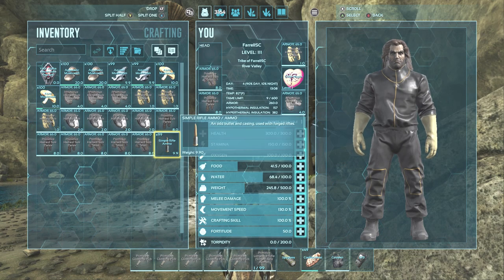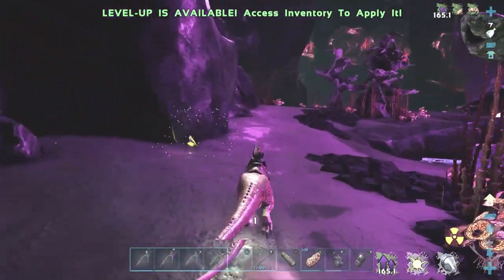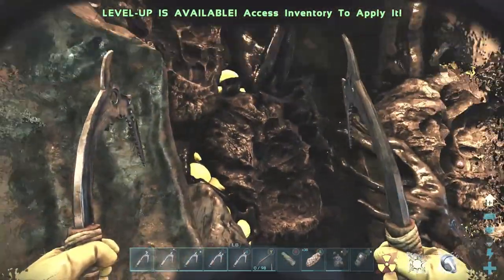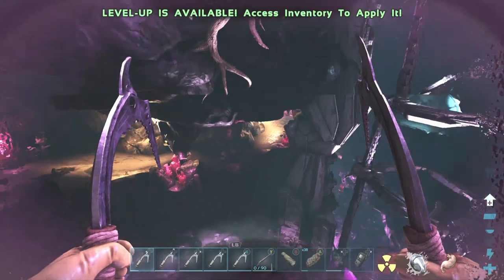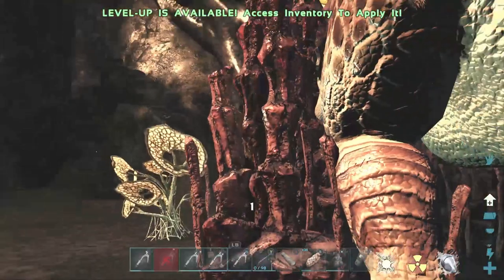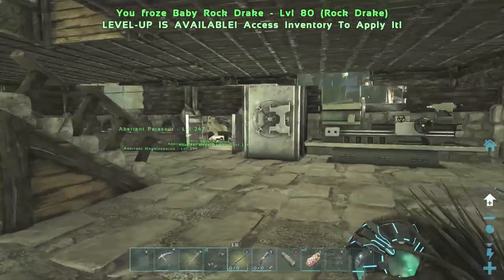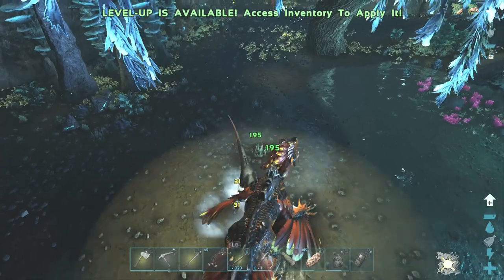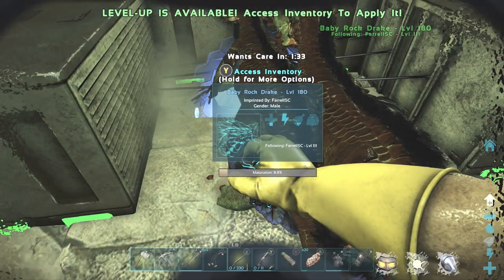Stealing Rock Drake Eggs!! - Single Player Adventures (Ep. 53)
Hey Everyone, today we head down into the Rock Drake trench with our new Megalosaurus to grab ourselves our first egg, which we end up running into many problems and possible controversy!!